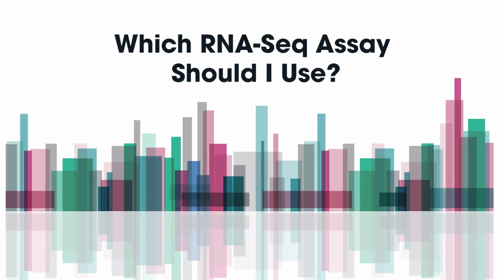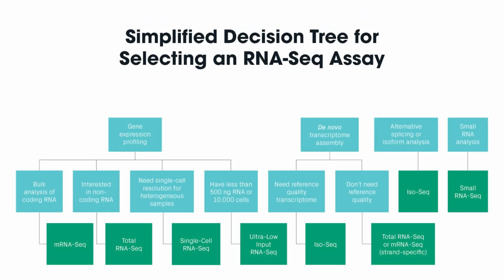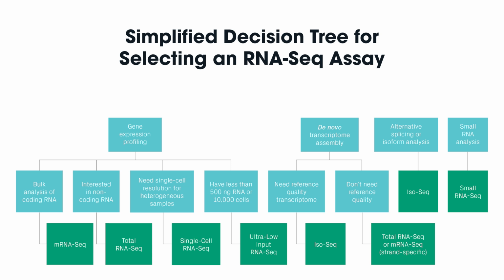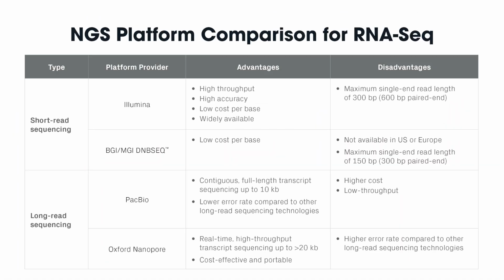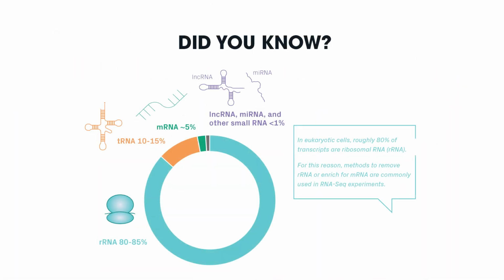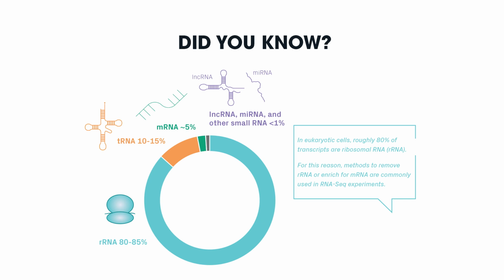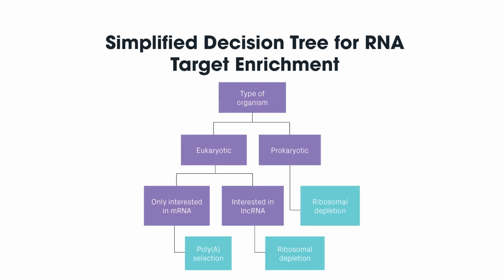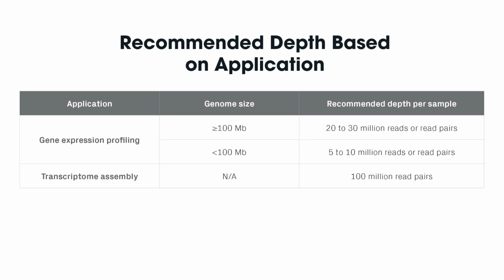Important Factors to Consider When Designing Your RNA-Seq Experiment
Designing an RNA-Seq experiment requires careful planning to ensure reliable, high-quality results. From choosing the right assay to optimizing library preparation, each step plays a critical role in the success of your project.

In this Teach Me in 10 episode, Dr. Nicholas Zoulias, Senior Sales Specialist at Azenta Life Sciences, shares expert insights on RNA sample preparation, assay selection and platform optimization.

Whether you’re new to RNA-Seq or looking to enhance your approach, this video provides essential strategies to help you achieve reproducible data and make the most of your sequencing investment.